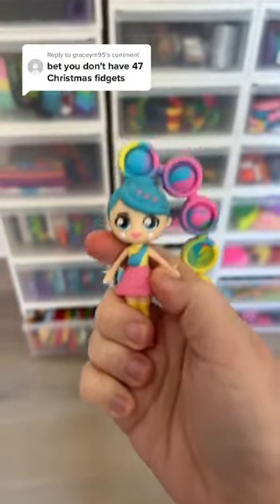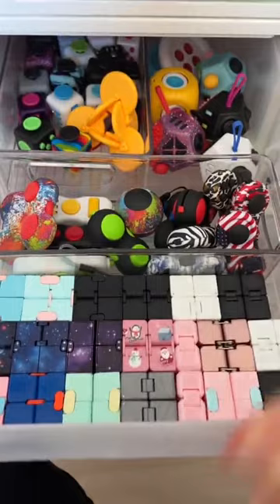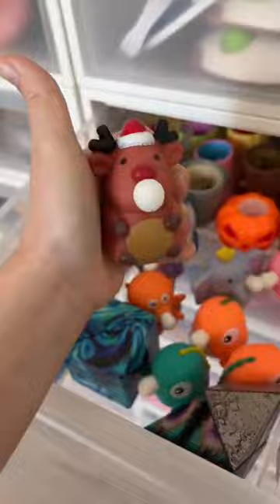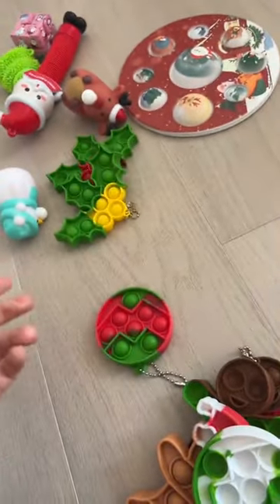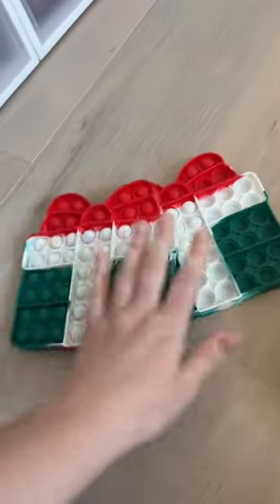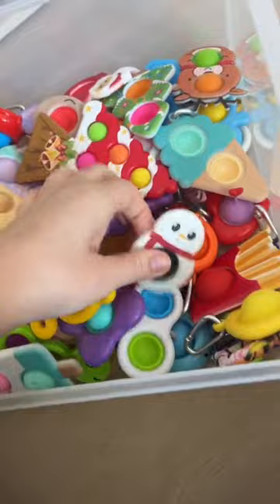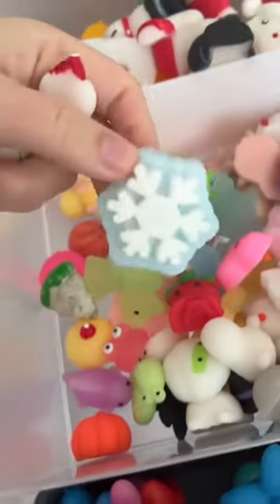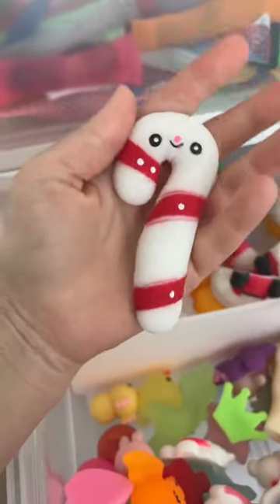I Bet You Don’t Have 47 Christmas Fidgets! 🎄 Mrs. Bench